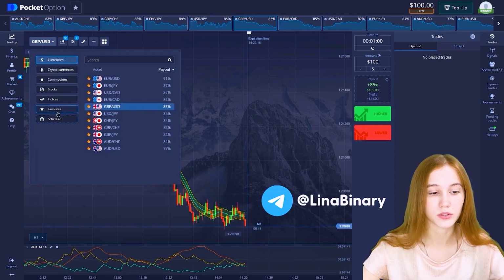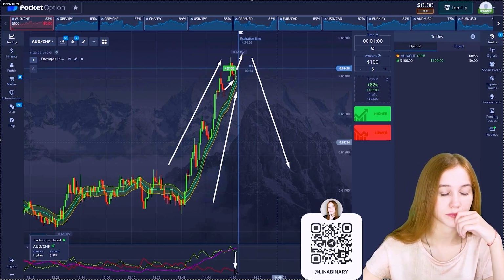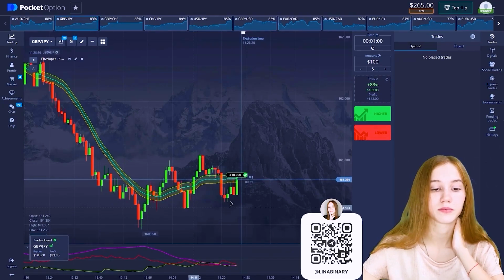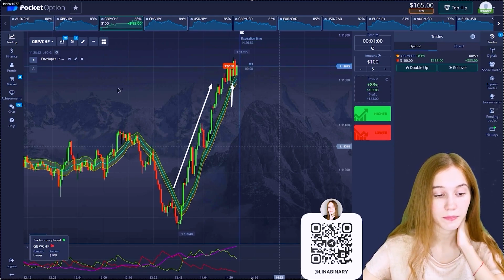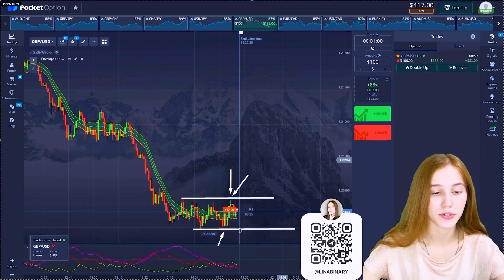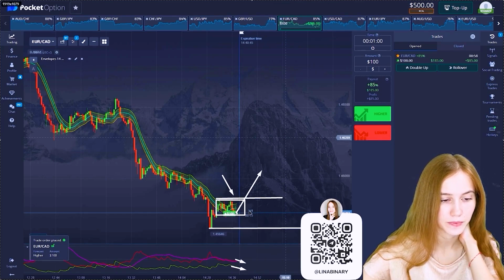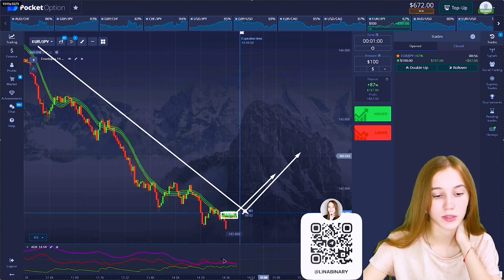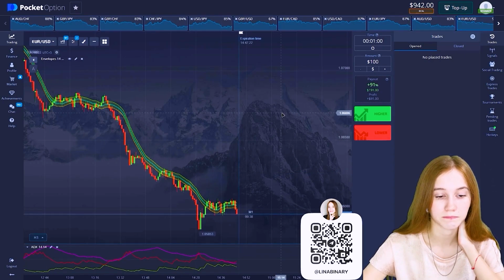📊 BEST TRADING POSITION 👉 POCKET OPTION COPY TRADE 💡 POCKET OPTION SOCIAL TRADING